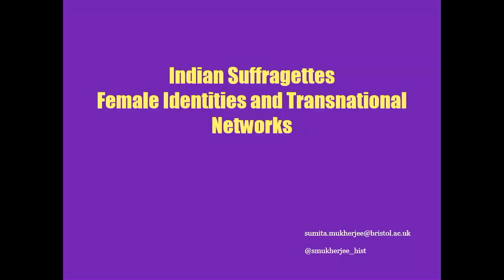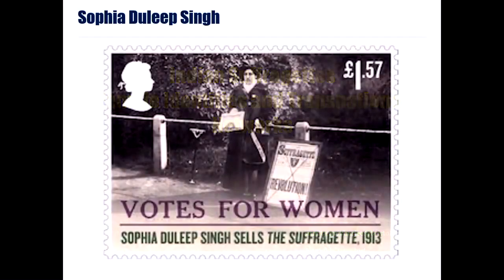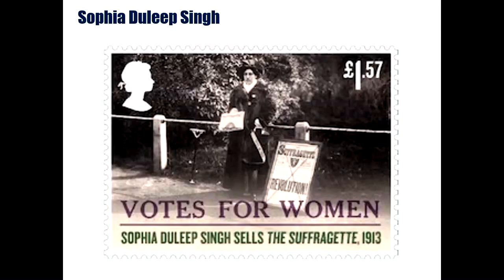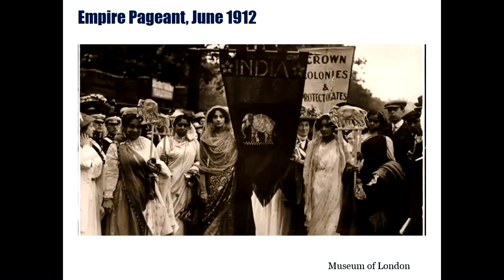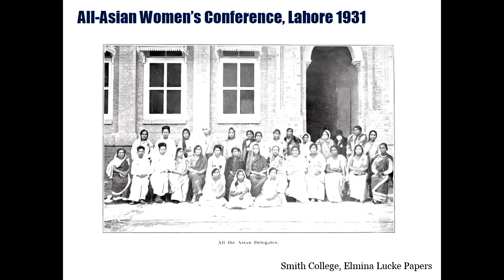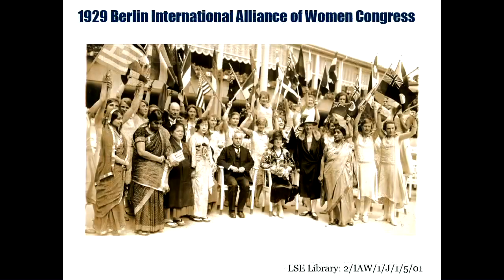Indian Suffragettes: female identities and transnational networks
Sumita Mukherjee gives a talk about Indian Suffragettes, female identities and transnational networks as part of Suffrage 18, the centenary of some women getting the vote in national elections.

Please note this video is sound and a lecture capture so not a normal video.